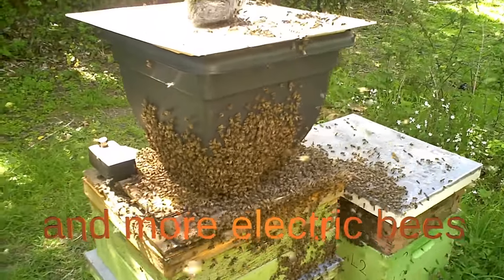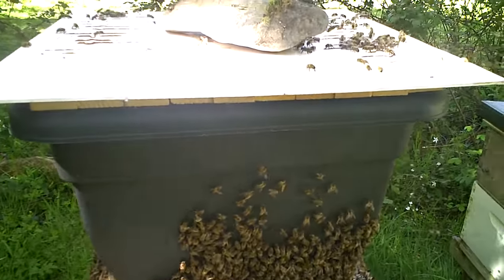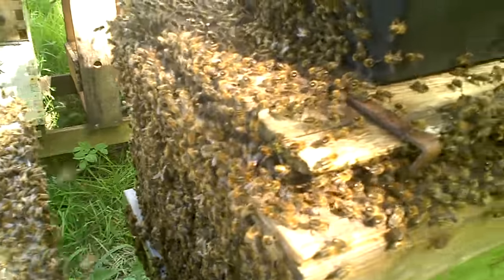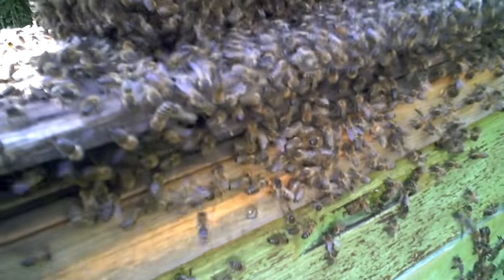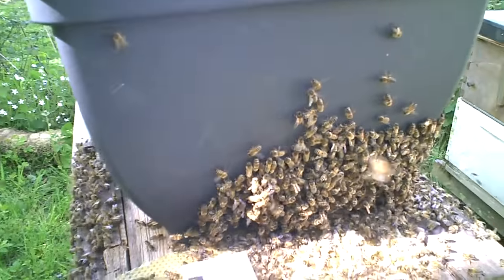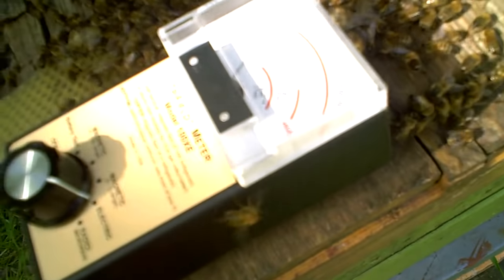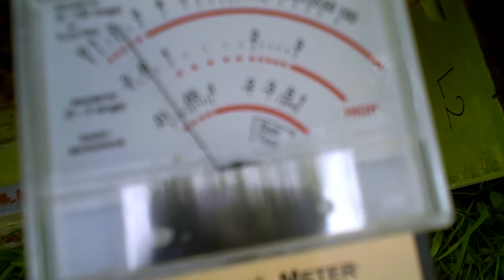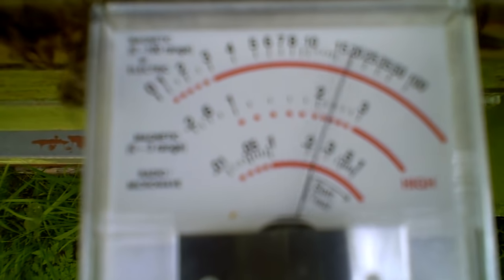simple flowerpot swarm bait hive - and more electric bees!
Here's an easy, low cost and demonstrably effective bait hive, consisting of a plastic flowerpot with a ventilated base, and standard 17" top bars.

DON'T GIVE ME YOUR MONEY!